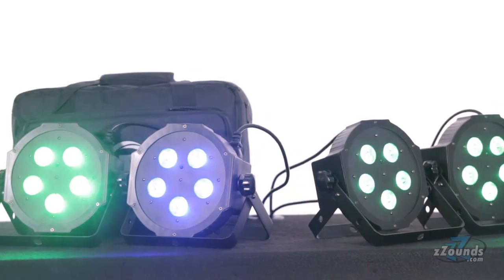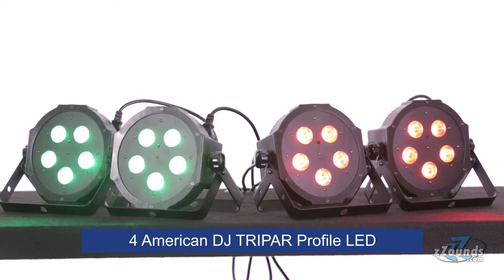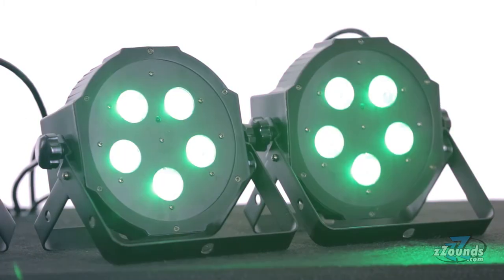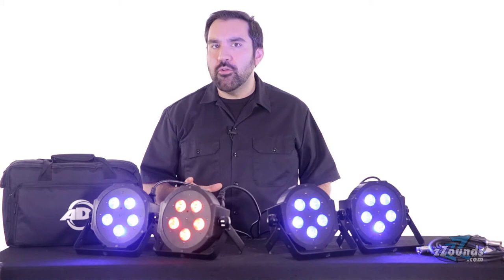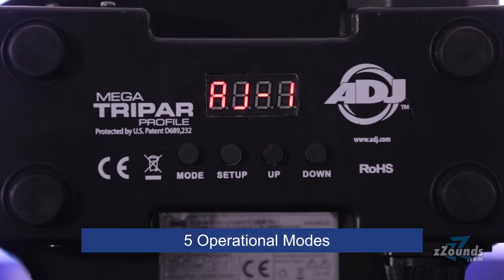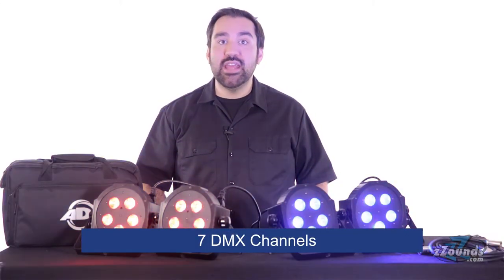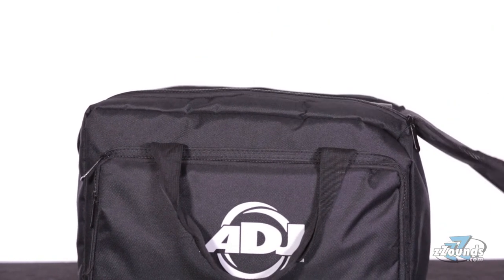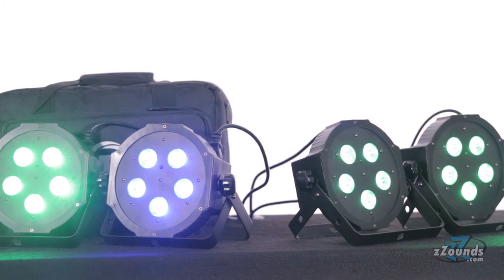zZounds.com: American DJ Mega Flat Tri Pak Stage Lighting System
zZounds.com exclusive overview of the American DJ Mega Flat Tri Pak Stage Lighting System.